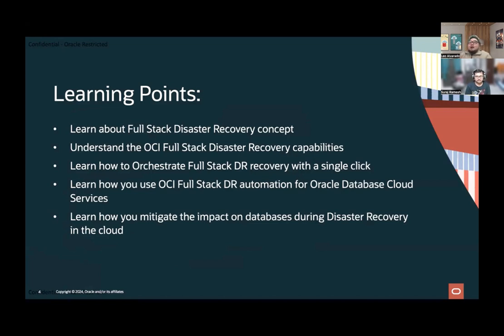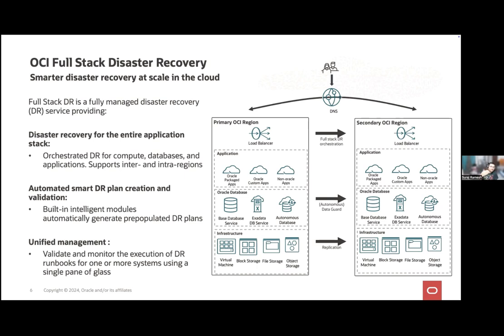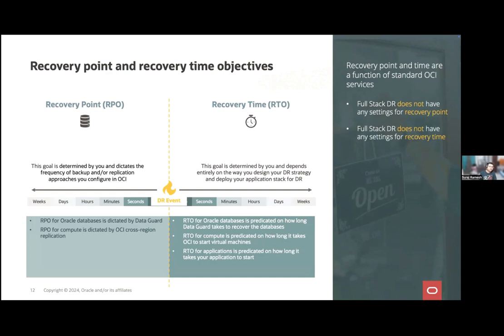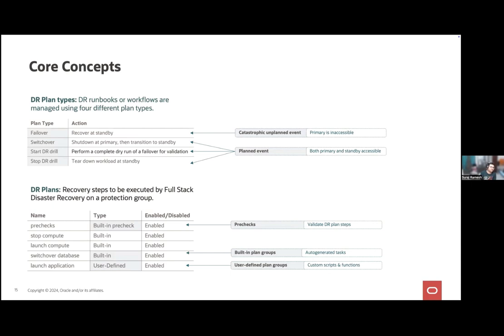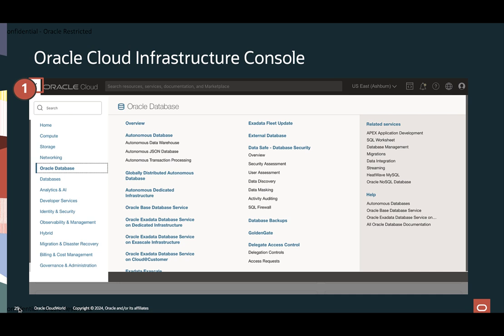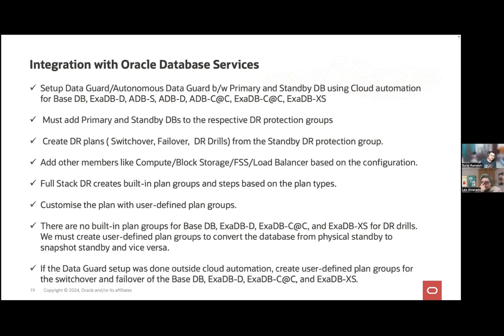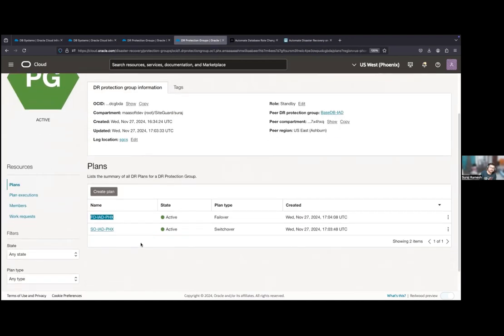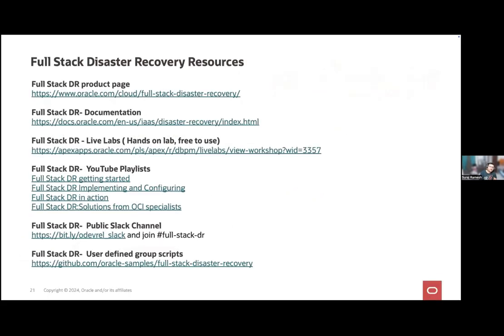Exadata Database Service and BaseDB Tech Talk - Unstoppable Uptime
Achieving Unstoppable Uptime:  Join us to learn about how to Automate & Orchestrate Full DR Solution in the Cloud using OCI Full Stack Disaster Recovery with Database Cloud Services. AskTOM Office Hours offers free, open Q&A sessions with Oracle Database experts.